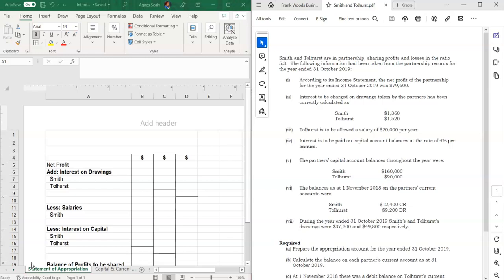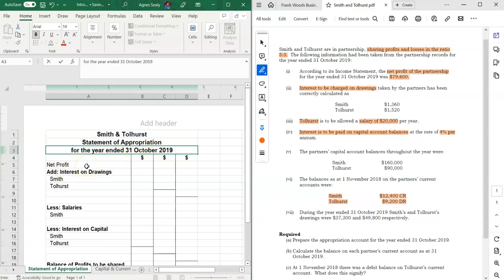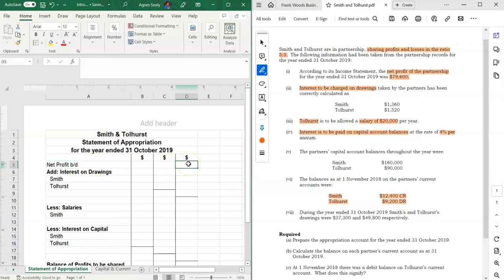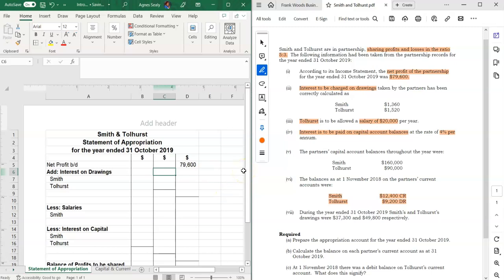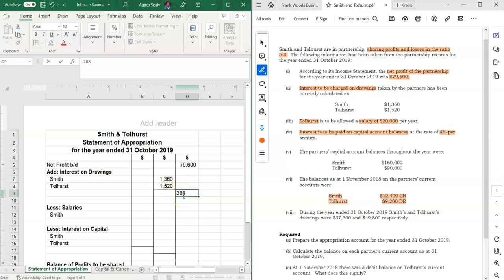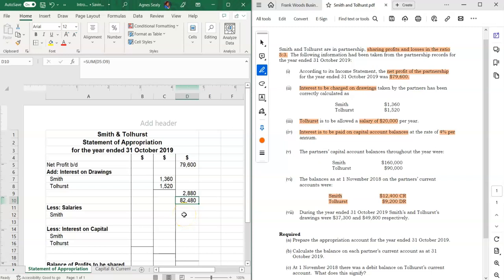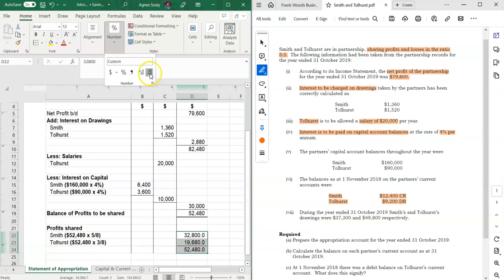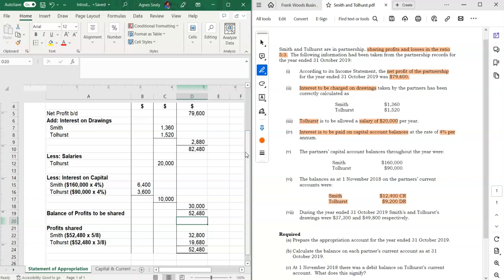Introduction to Partnerships - Part 3